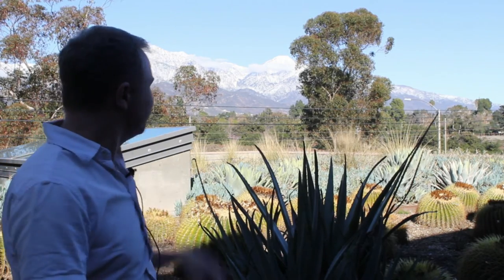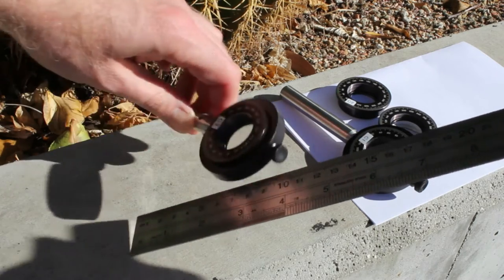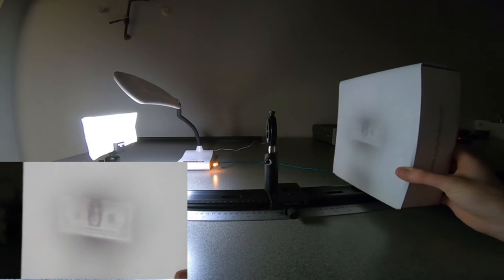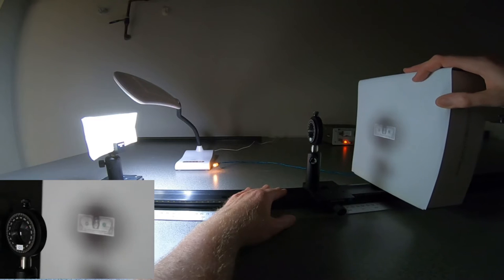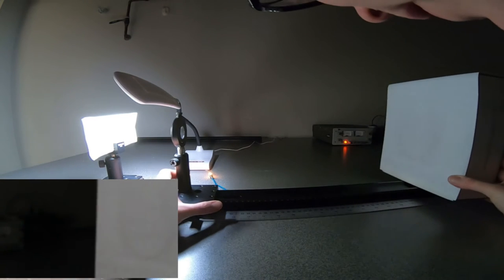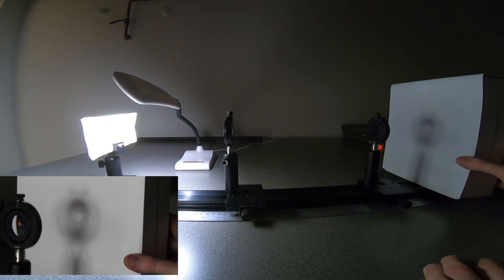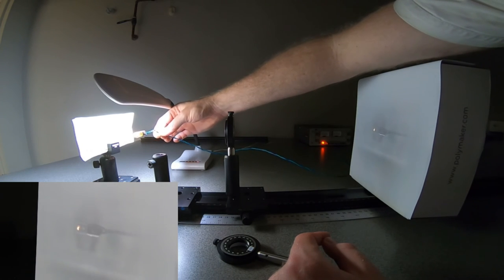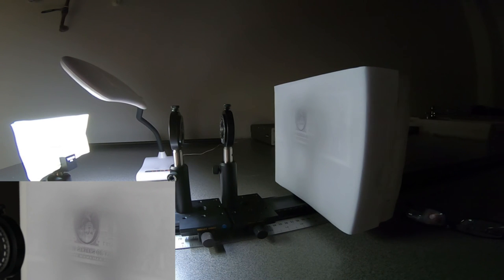Optics Lab 2 Lenses